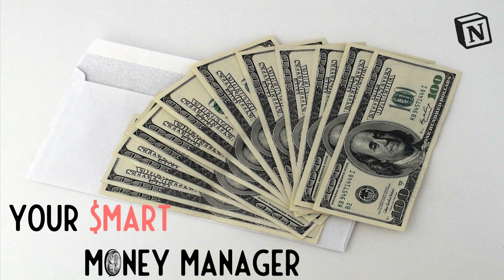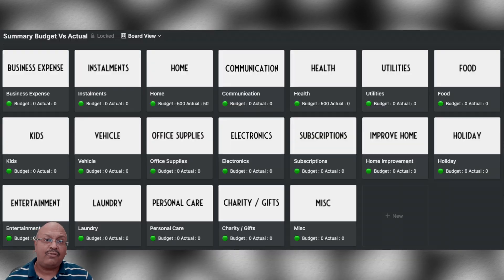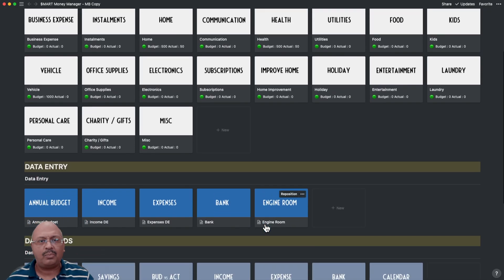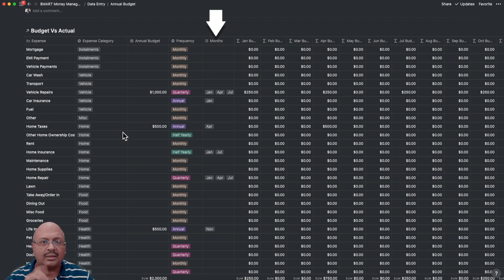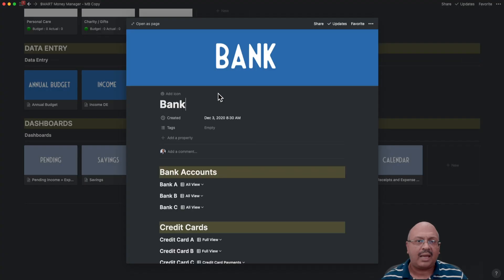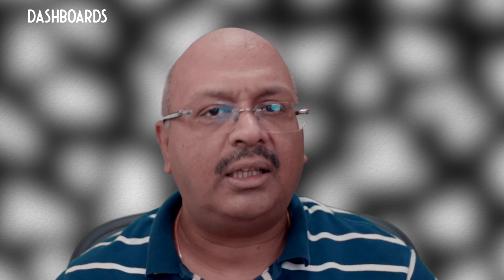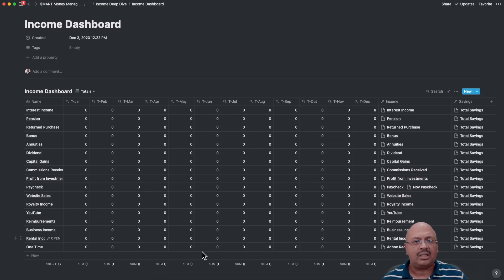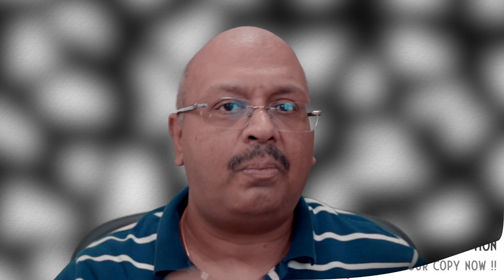Notion: How to use your Smart Money Manager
If you want to ensure that you have enough money for the things you need and the for things that are important to you, you need a Smart Money Manager. This Smart Money Manager helps you prioritise, put a solid plan in place, track and save. To know more watch the video.

⎻⎻⎻⎻⎻⎻⎻⎻   Buy the $MART Money Manager here  ⎻⎻⎻⎻⎻⎻⎻⎻⎻

While creating these advanced templates, I focussed on simplicity of use. I have taken the hard work out of your creation process - with deep thought to design and working through the execution. It comes with its own Getting Started Guide .

If you are looking for more such products visit us